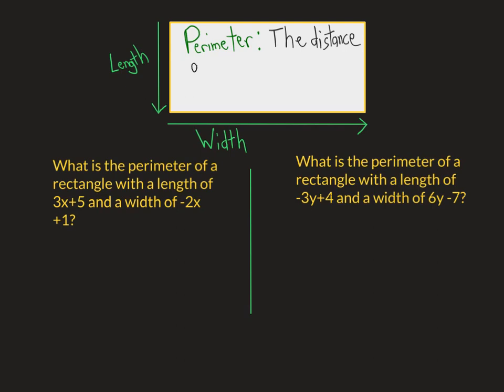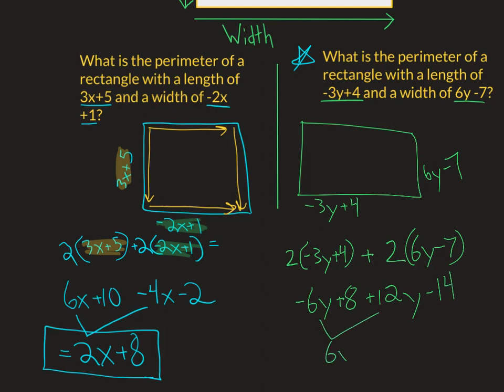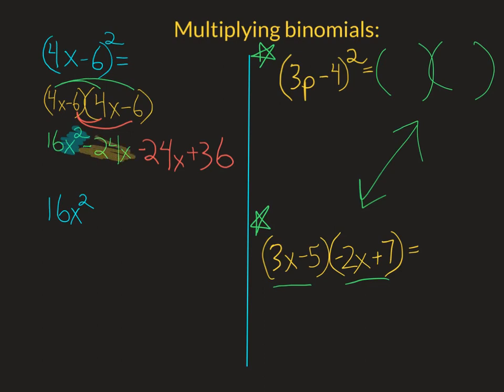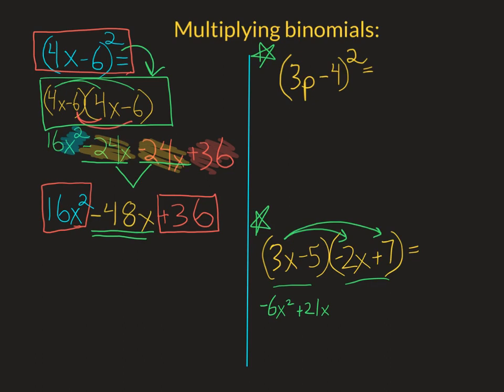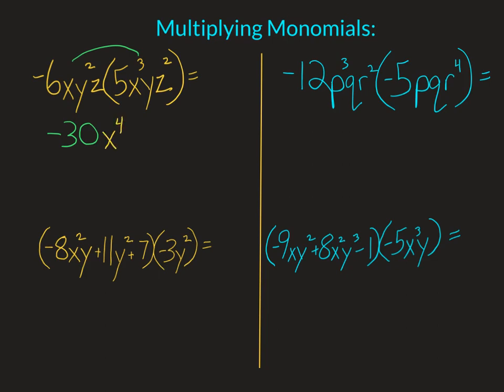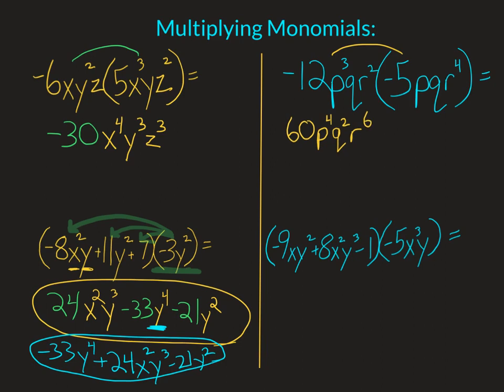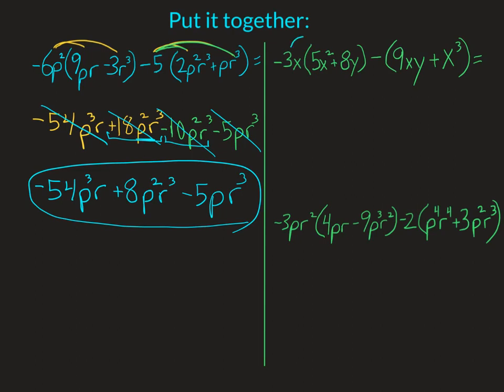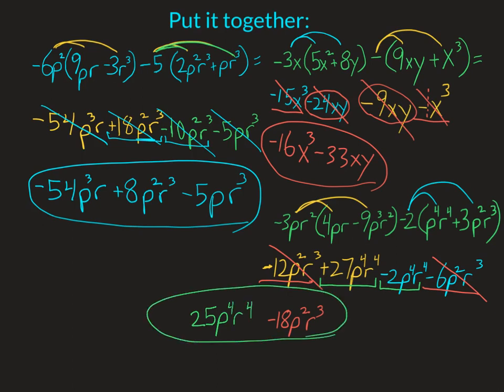Tues 11-17 Polynomials- Unit review